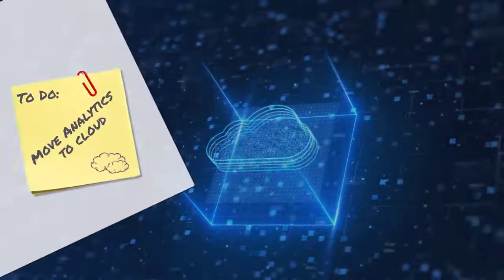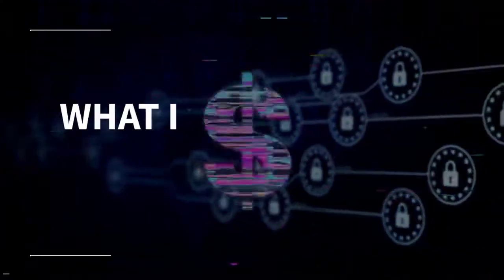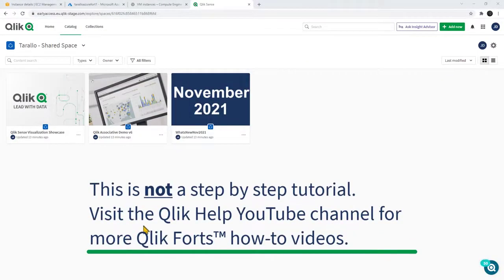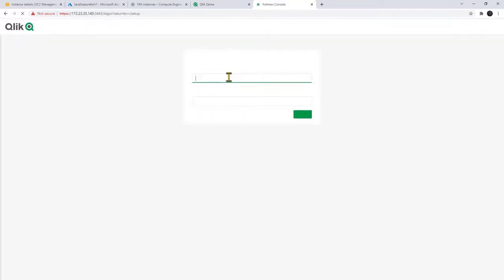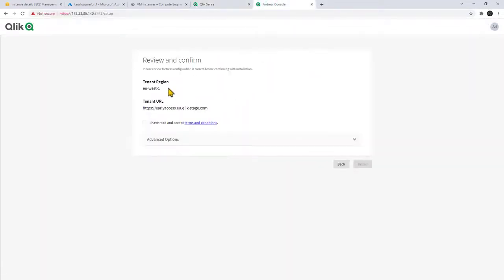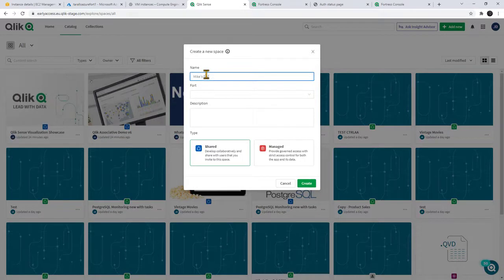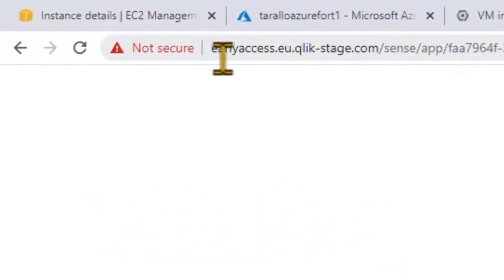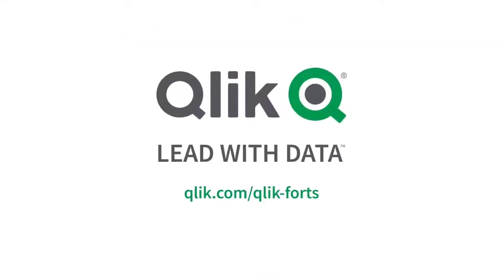Introducing Qlik Forts - Brief Overview and Demo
Qlik Forts is a highly scalable virtual appliance managed by Qlik, configured to run where your data resides either on premise or in a public or private cloud in any region – and its designed to work with existing Qlik Cloud tenants.  It can be deployed and managed from the Qlik Sense SaaS console and provides a seamless experience to your Qlik Sense users, who all have a single login through the Qlik Cloud hub and consistent analytics experience, whether analytics are running in Qlik Cloud, Qlik Forts, or both.